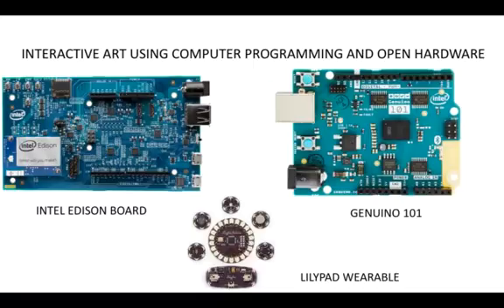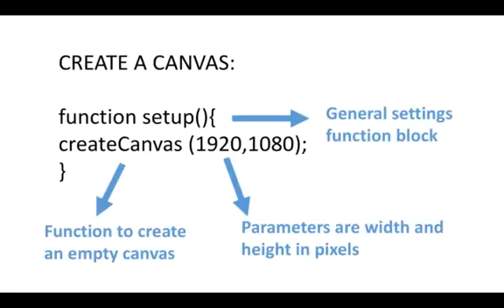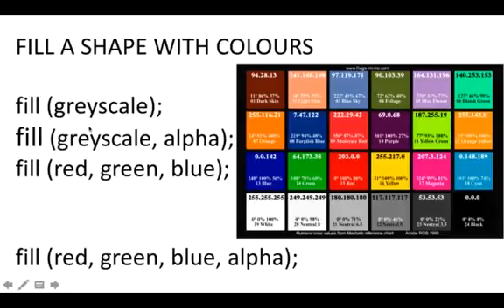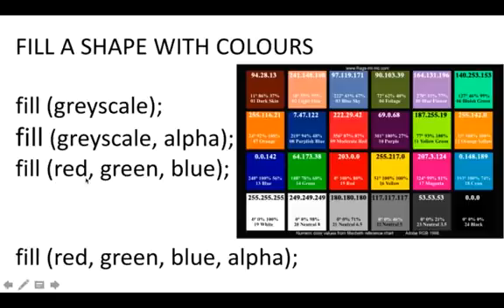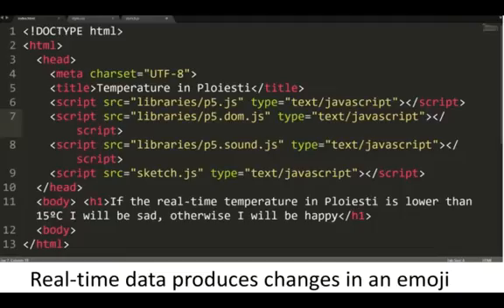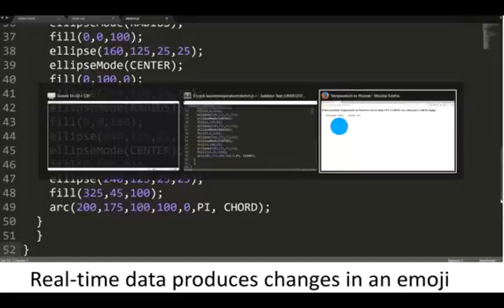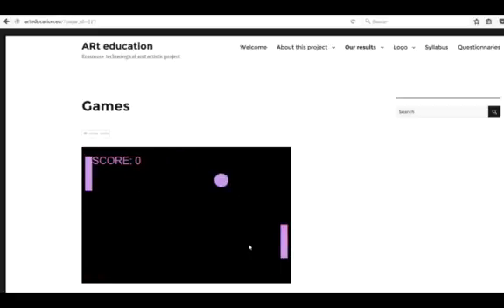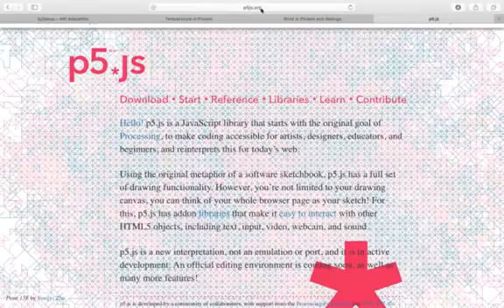Feelings and computers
Erasmus+ arteducation.eu
Feelings and p5.js
Upper secondary ES